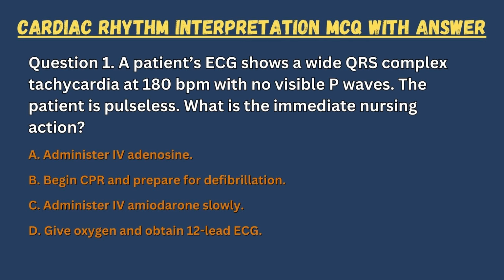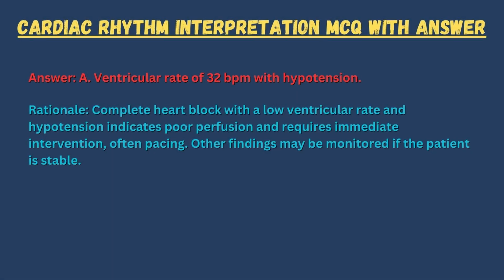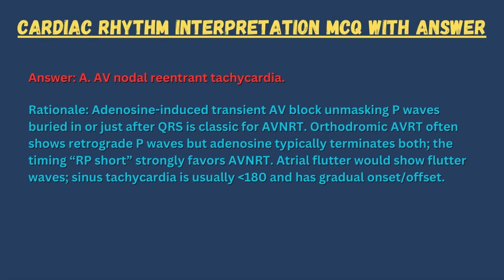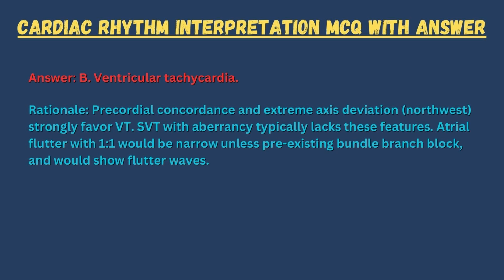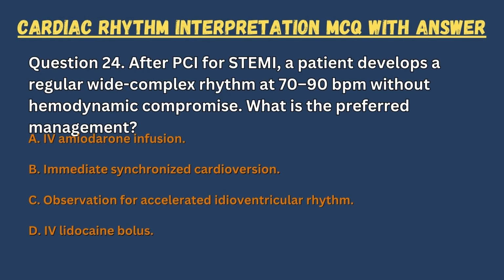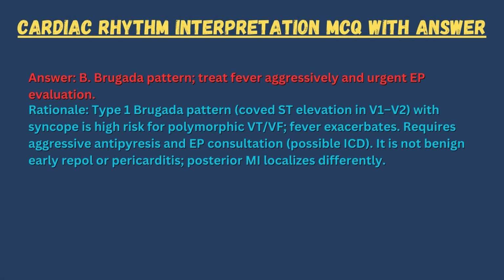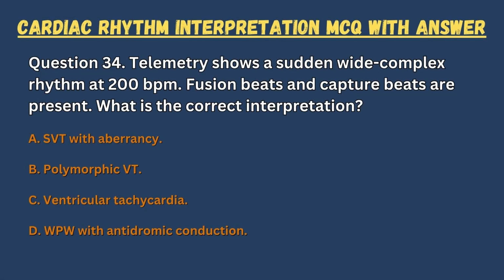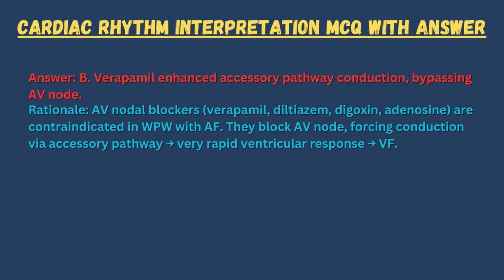Cardiac Rhythm Interpretation : Master NCLEX 2025-Expert-Level Questions-Sharpen Clinical Judgment